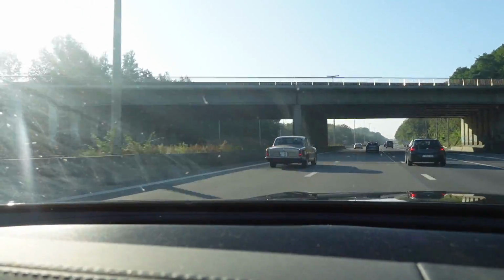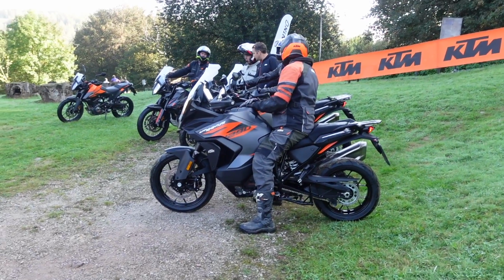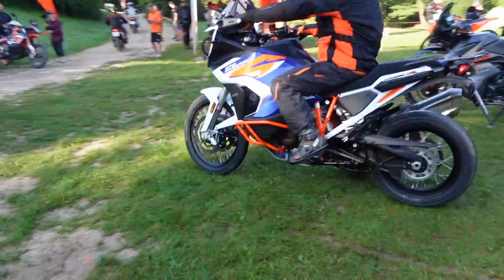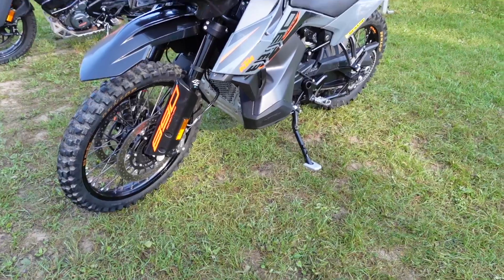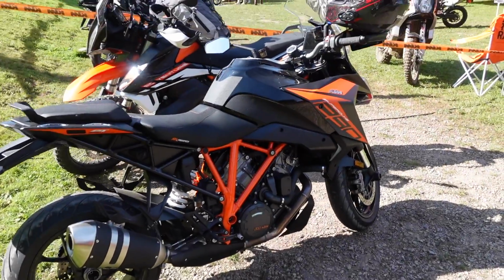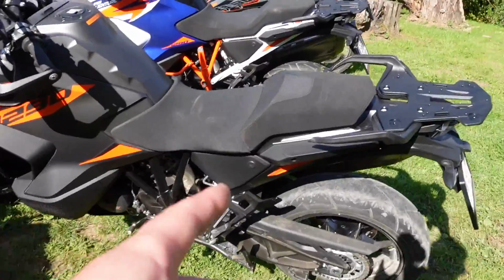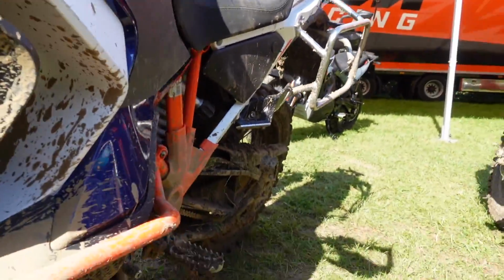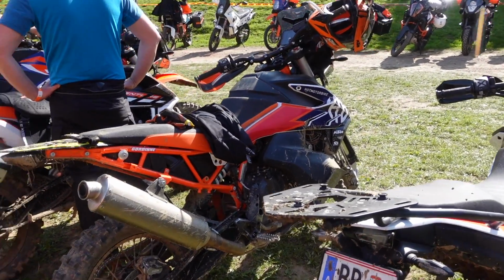THE 2021 KTM ADVENTURE ROADSHOW VLOG : FUN & FAILS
Welcome to the 2021 KTM Adventure Roadshow in Cherimont. In this video vlog i will show you guys some hard enduro fun & fails on the big KTM Adventure motorcycles. All the new 2021 models will also be in today's video and we have some pro's like Alex van den Broek training as well as Romaniacs silver finisher Gregory Gordinne He is showing his heavy adventure motorcycle skills on the 790 Adventure R.